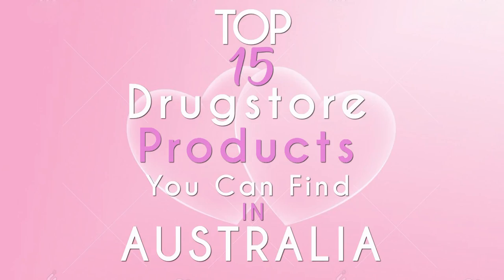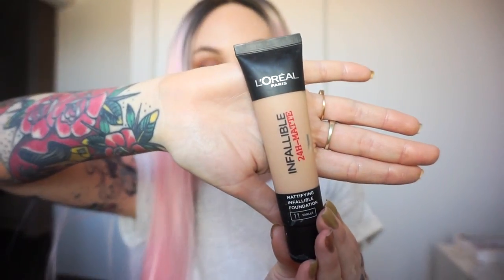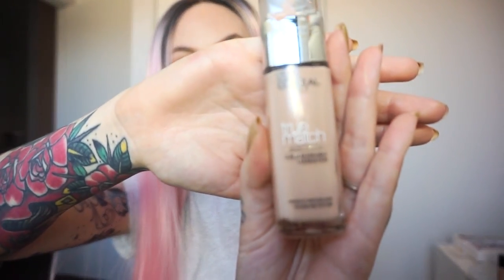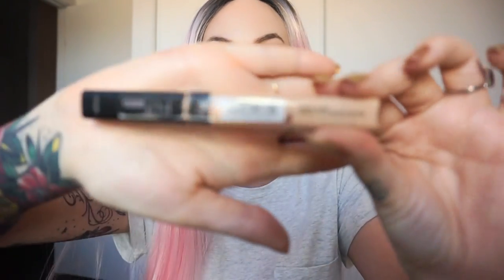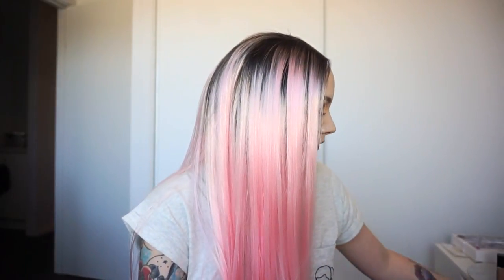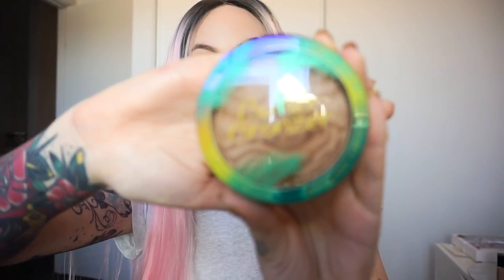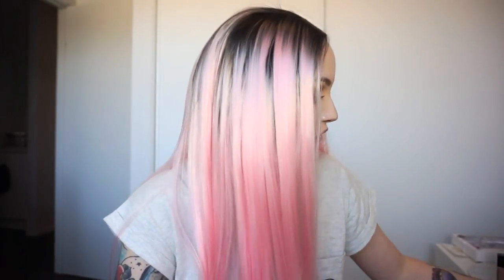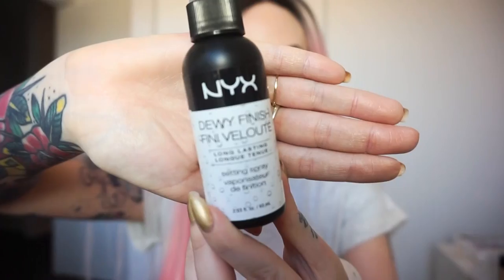Top 15 Drugstore Products You Can Find IN Australia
List of products mentioned in video:
- L'Oréal Lumi Magique Pure Light Primer.
- L'Oréal Infallible 24Hr Matte Foundation
- Maybelline Fit Me Foundation
- L'Oréal True Match Foundation
- The Body Shop Lightening Drops
- Australis Fresh & Flawless Pressed Powder
- Physicians Formula Butter Bronzer
- The Balm Mary-Lou Loumanizer Highlighter
- Essence Super Fine eyeliner
- Rimmel London Glam Eyes eyeliner

Wig: Donalovehair